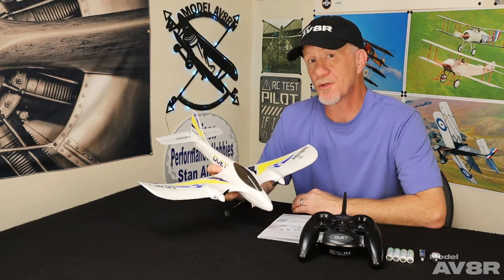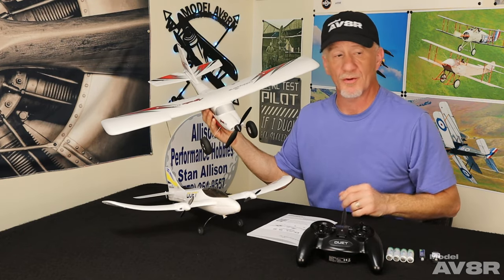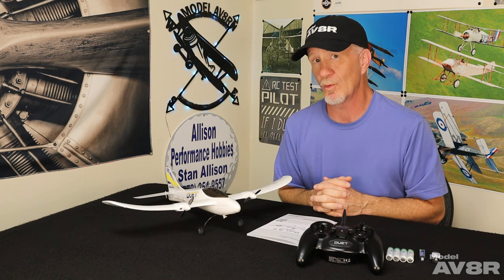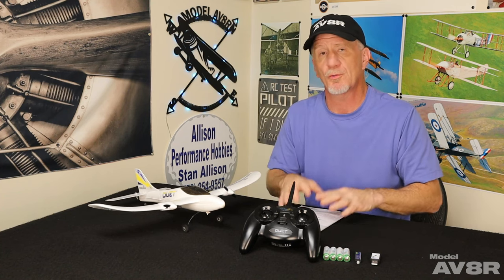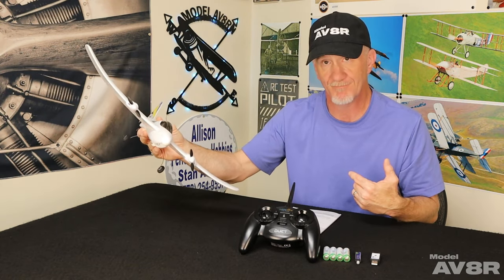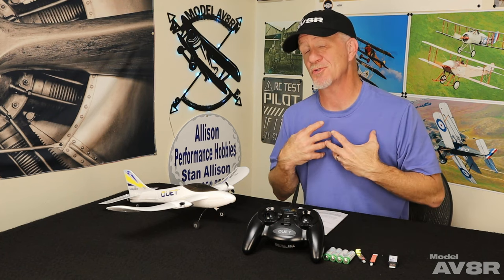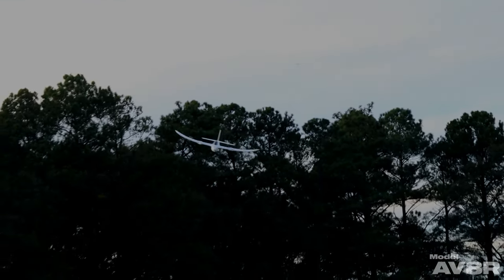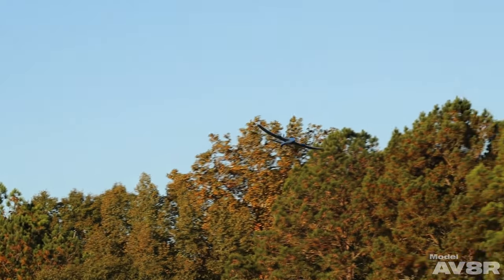HobbyZone Duet S 2 RTF Beginner RC Plane, GREAT GIFT IDEA! - Model AV8R Overview/Demo Flight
The best RC plane for beginners under $100. In Model AV8R episode 109, we feature the newly upgraded HobbyZone Duet S 2 Ready To Fly RC Trainer. Everything you need in one box with technology that makes it actually flyable by a first time pilot. For $79.99 you can't get a better working RC plane for beginners. Adam will cover the details, tell you the difference in toy grade and hobby grade RC planes, and demo the Duet. See it for yourself and consider one for somebody this Christmas! It's a great gift idea no matter the occasion!

Chapters:
00:00 Intro
00:21 Who Are We To Tell You About RC Planes?
00:46 Budget RC Trainers, The Difference In Hobby Grade & Toy Grade
03:15 About The Duet S 2, And Why It's The Best In The Price Range
07:09 The Duet S 2 Flight Demo With Model AV8R